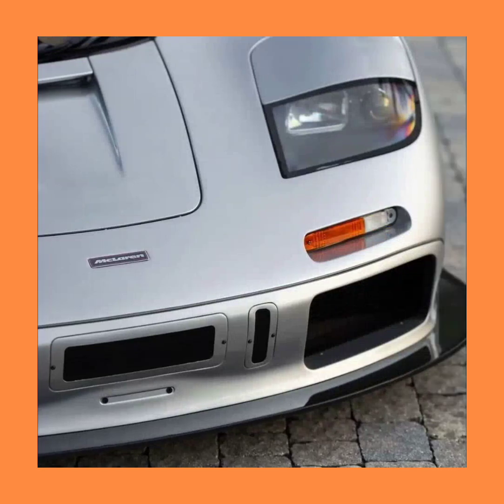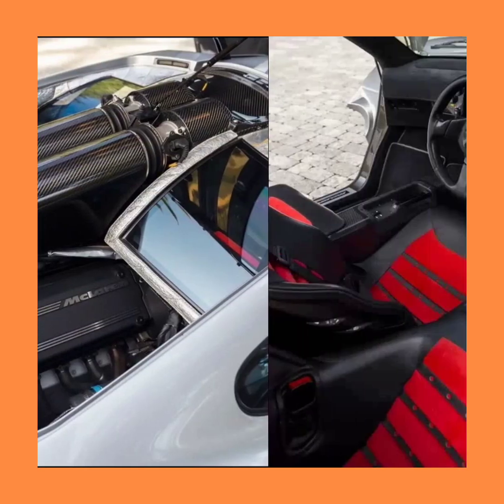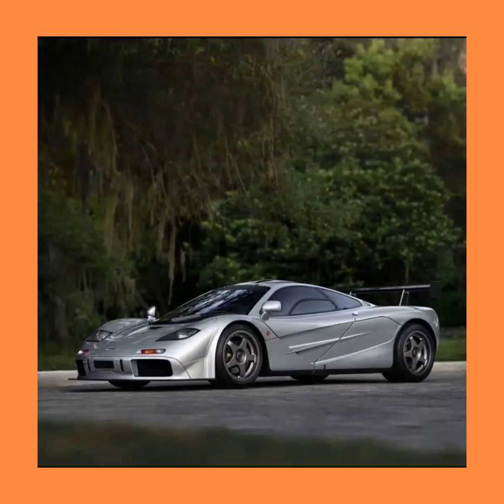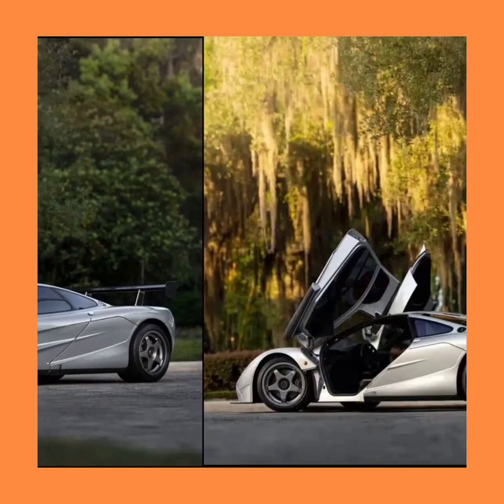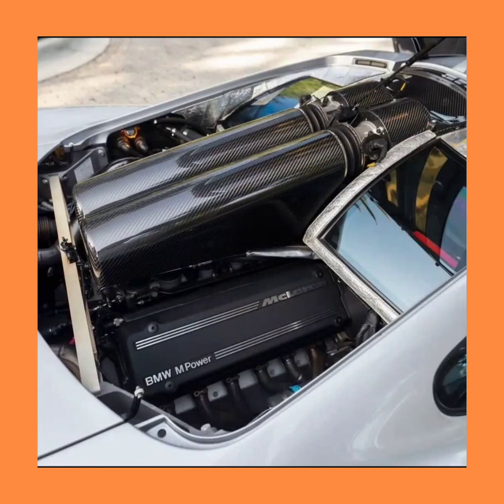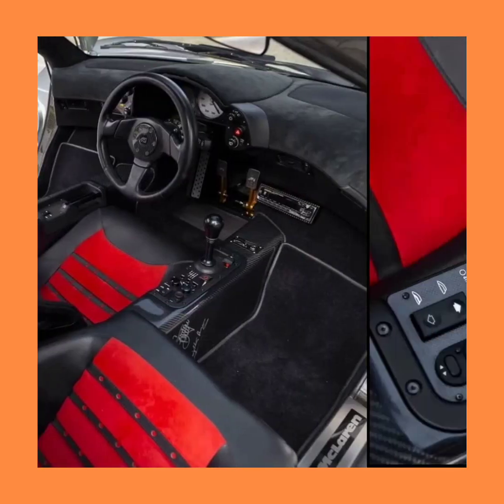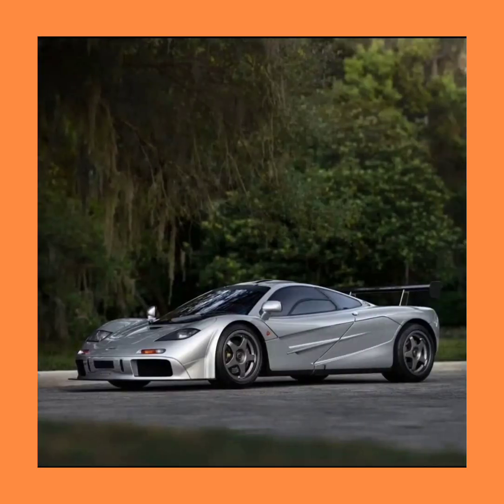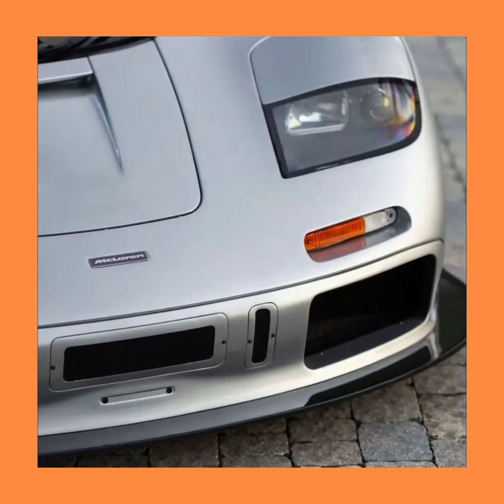McLaren#bmw trending youtubeshorts youtube